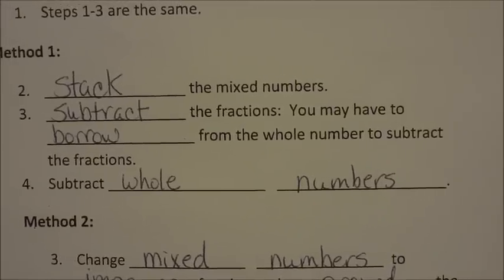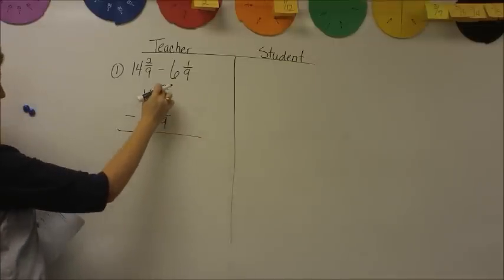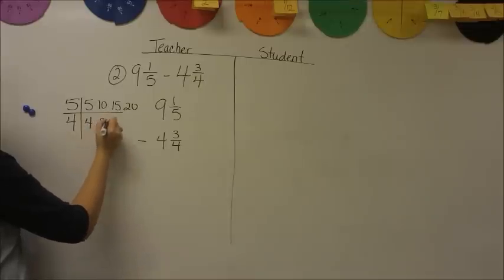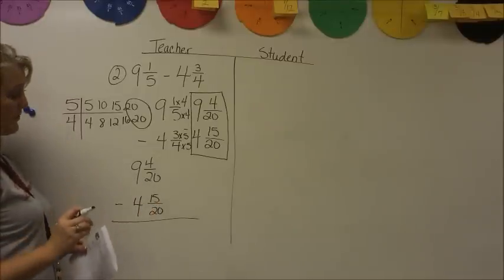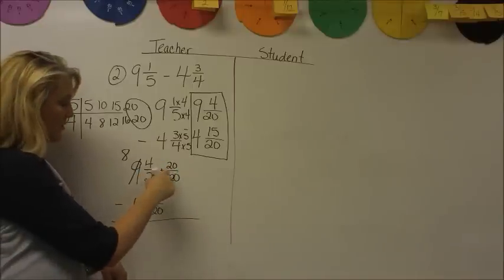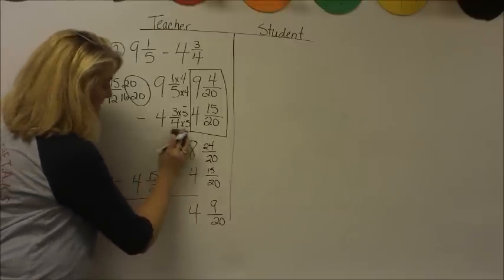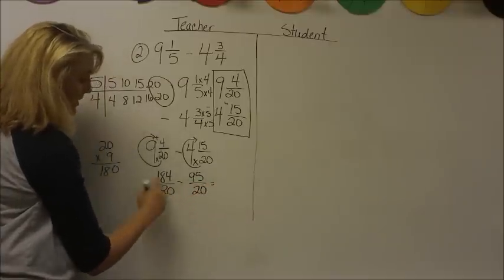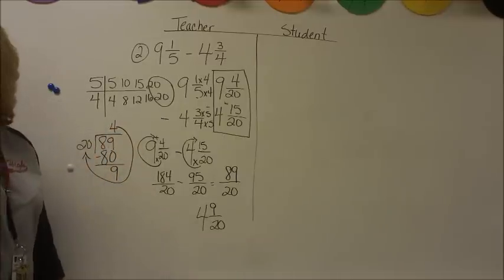subtracting mixed numbers_regular